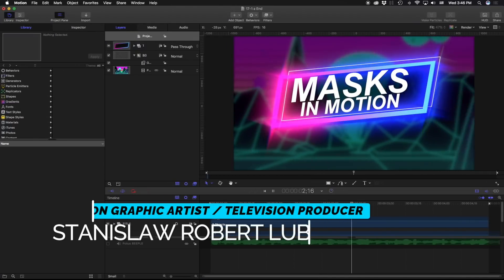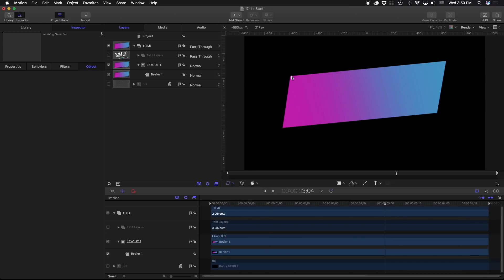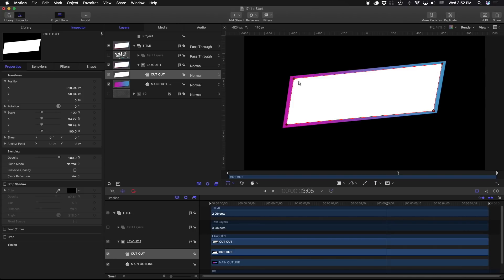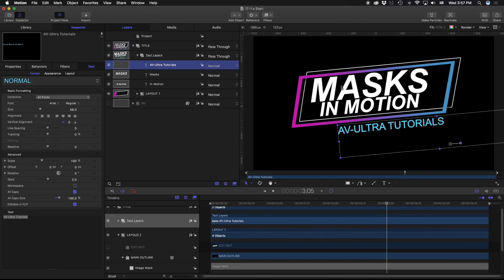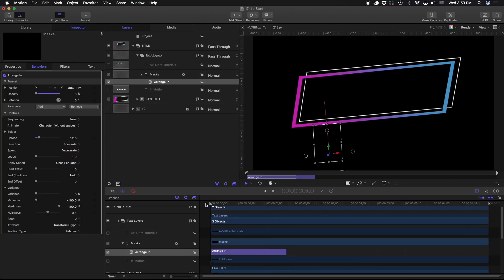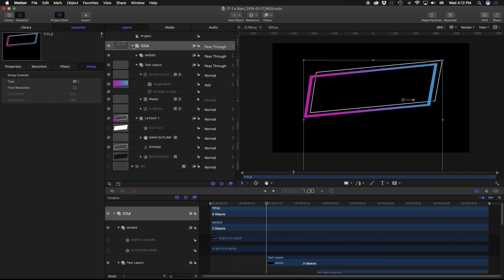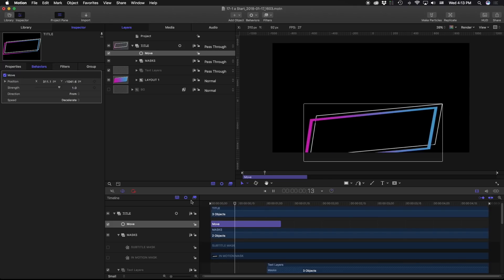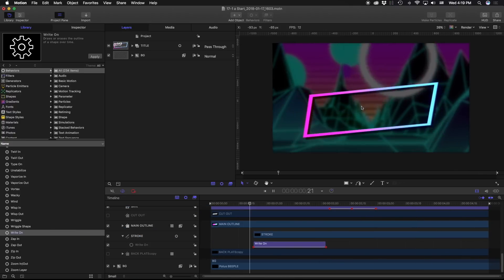Image Masks in Apple Motion - Apple Motion Professional training 17 by AV-Ultra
AV-Ultra
Using Image Masks to create a title Reveal in Apple Motion

This is a 4 part lesson on masks that cover a majority of the ways I use masks in my work.
The three masking lesson in this set are-

17- Using Image Masks to create an Animated title
18- Screen replacements
19- Sky replacements
20- Rotoscoping

In this lesson we will cover the following topics:
0:00 introduction
0:12 - Welcome and breakdown of three lessons
0:22 - Lesson Example we will make
0:38 - Overview of Sky and Screen Replacement
0:54 - Rotoscoping lesson demo

1:11 Start of lesson
1:18 review the materials
1:47- Background layer provided by BEEPLE
2:38 Using a  bezier mask on our layout
2:50 Using a IMAGE mask from duplicate shapes
3:27 Resizing our mask
4:25 Invert mask
4:57 Create our outline using another Duplicate
5:42 Reorder Layer stacks
6:16 Making a backplate for our text
7:23 Animate the text layers
7:36 Link to Text Behavior Lesson
7:50 Arrange In our title
8:32 Masking the Text Layer
8:44 Caveat about Transparent Mask Sources
9:39 Duplicating text behavior animation
10:32 Adjusting Mask Path Points
11:29 Animating the Subtitle
11:59 Mask the Subtitle
12:49 Animate the entire title using a MOVE behavior
13:34 Stylize our title
13:47 Using the Light Rays filter
14:14 Using the GLINT filnter
15:28 Using the WRITE ON BEHAVIOR for the outline